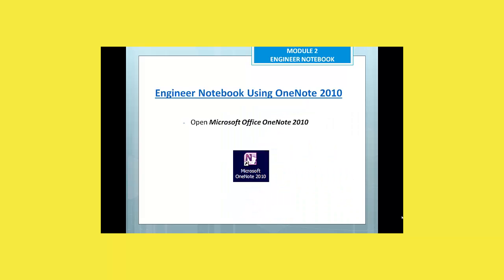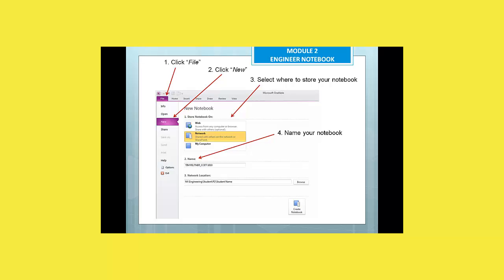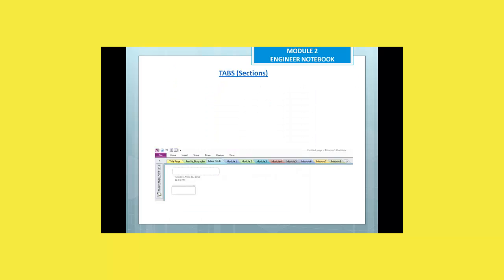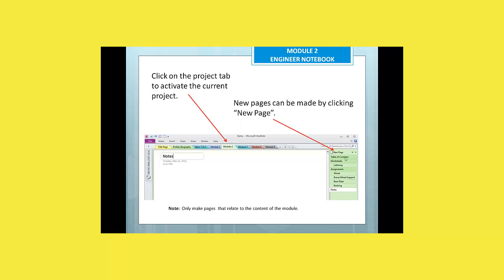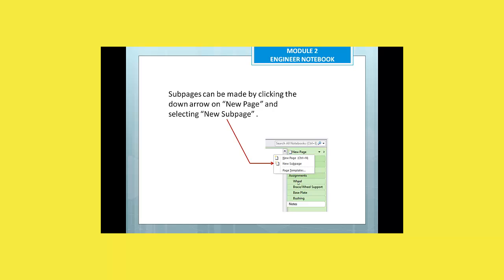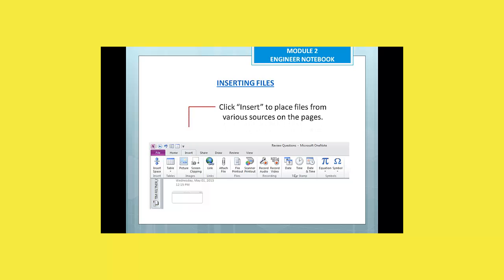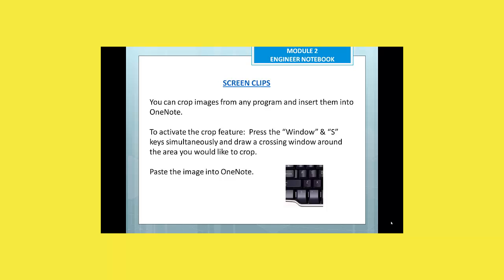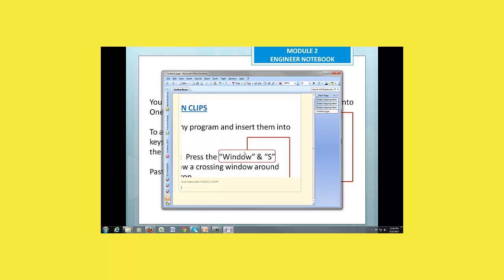Module 2 Engineer Notebook Setup PPT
Step by step tutorial for setting up an engineer notebook using Microsoft OneNote.